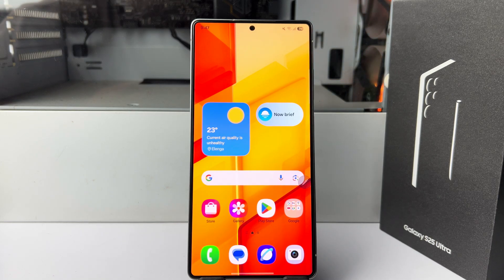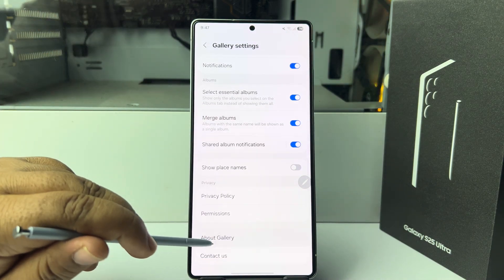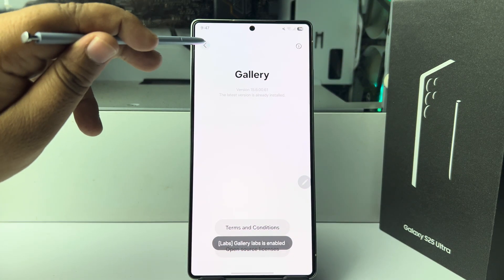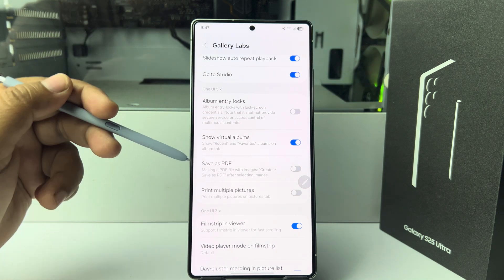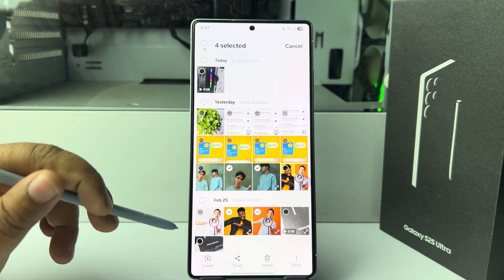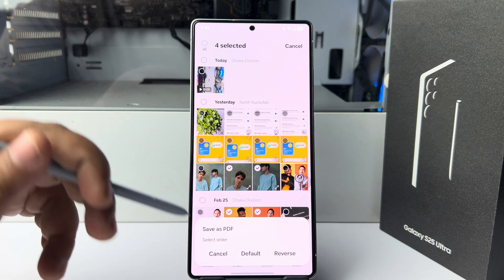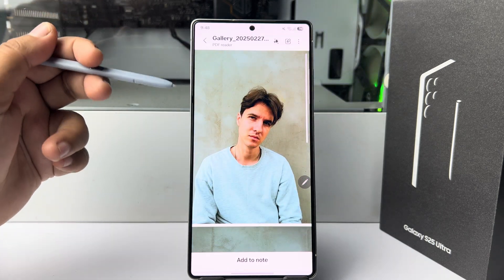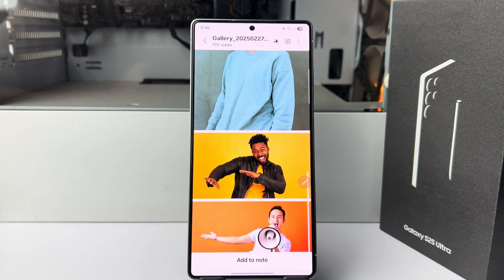Galaxy S25/ S25+/ S25 Ultra: How to Create PDF from Multiple Photos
Learn how to combine images into PDF documents no matter the image type, and easily view or share them.

How do I create a PDF with multiple images?
How to convert multiple pictures to PDF on phone?
How do I bulk photos into PDF?
How to make a PDF of images in Samsung phone?
How to turn photos into PDF?